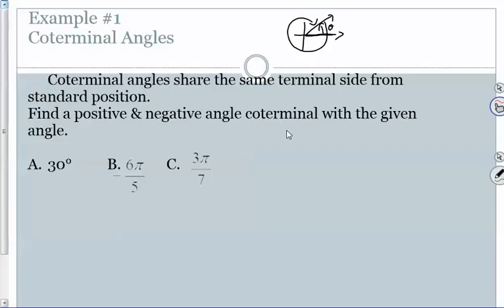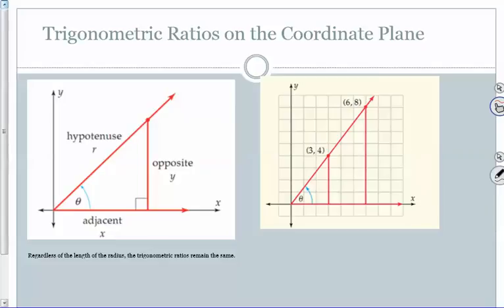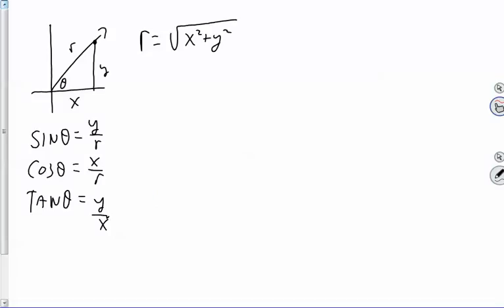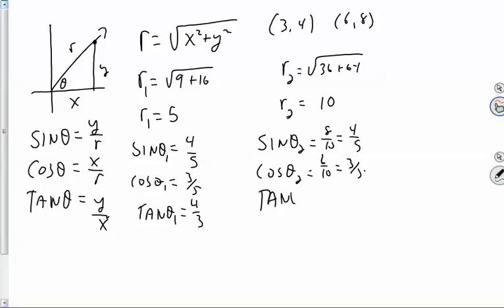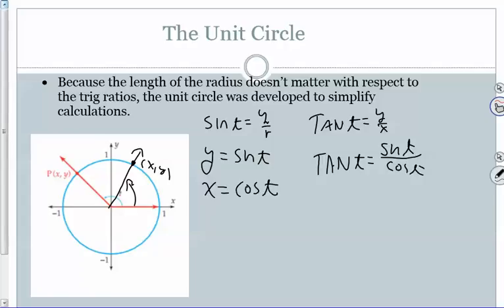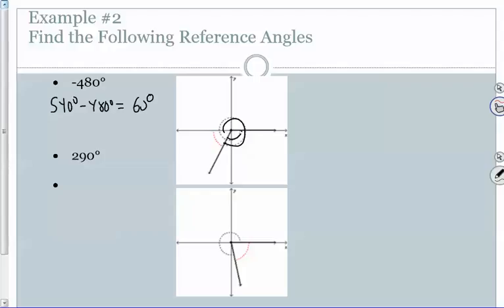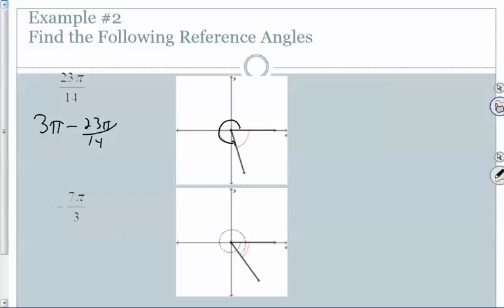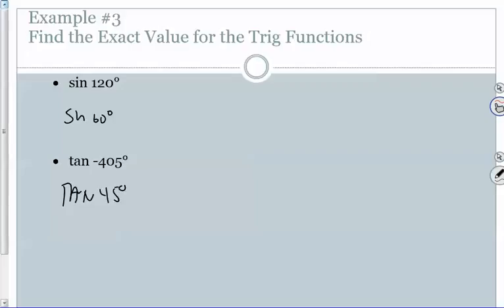6-4 Trig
6-4 trig